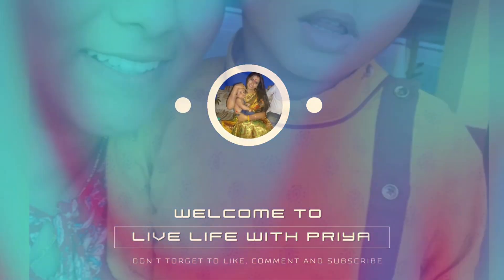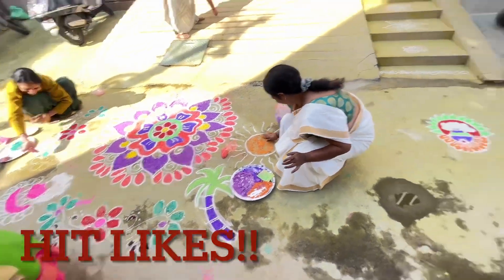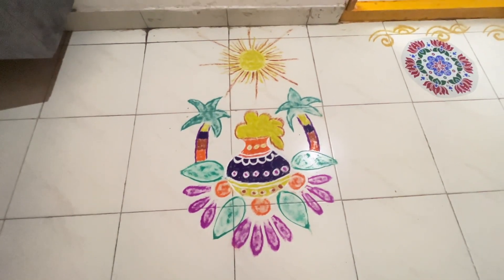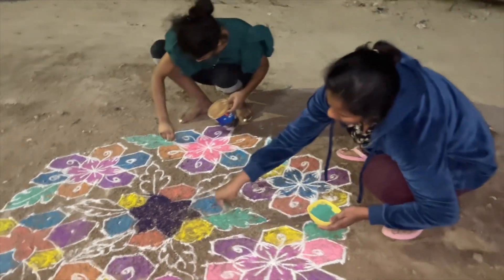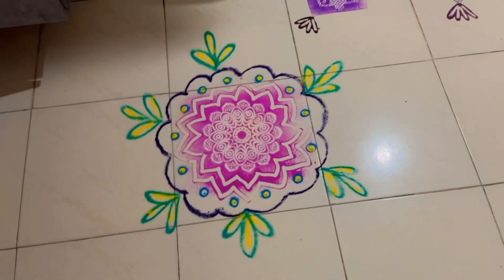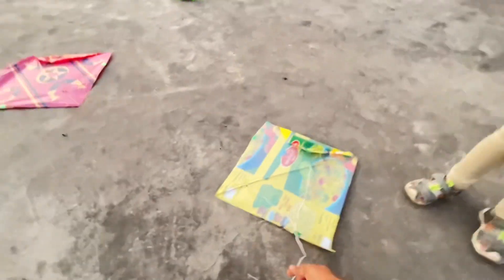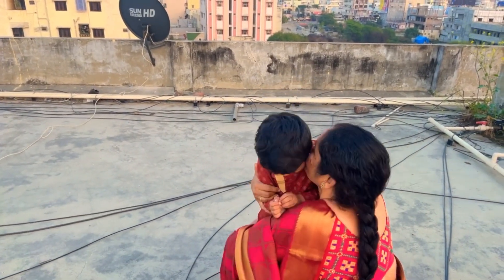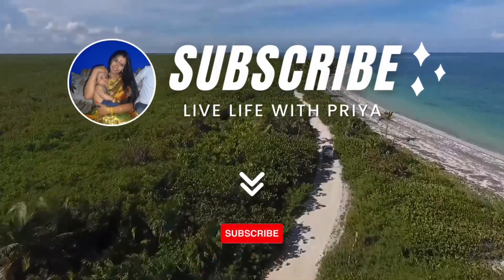Happy Sankranthi 2023🌺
Priyanka jadhav chavan- creating memories 🥰🥰

I am the sort of person who believes that life is very precious enjoy every moments with no regrets and leave beautiful memories for yourself and for the new generation. I hope i will inspire some of you.
Life is never boring
I wish you success and happiness in all aspects of life. May you all achieve what you aspire for.

Lots of love from LiveLifewithPriya